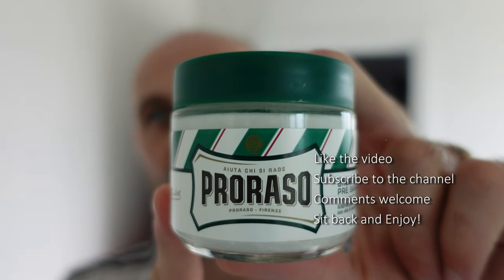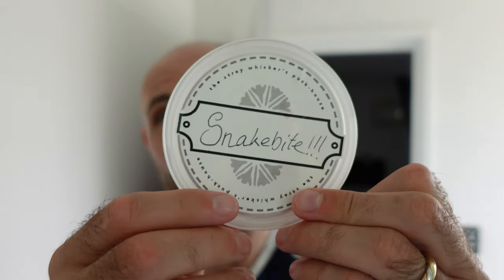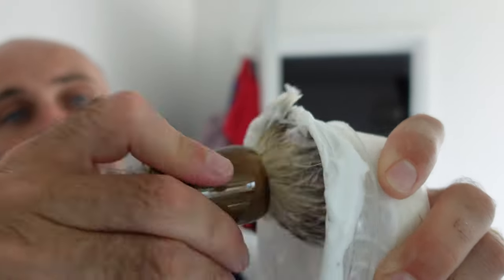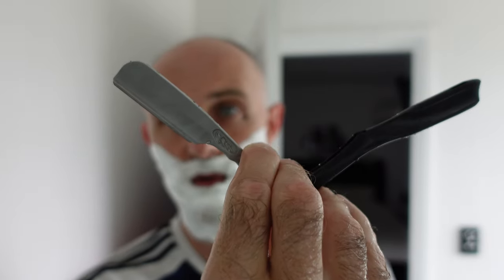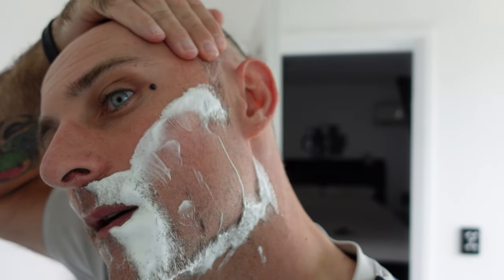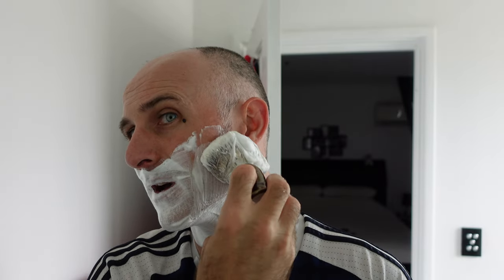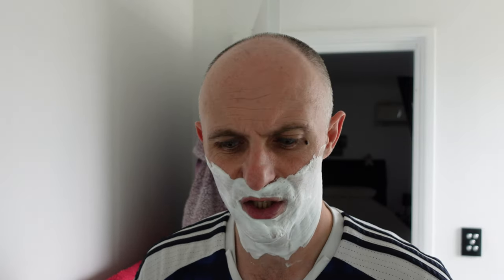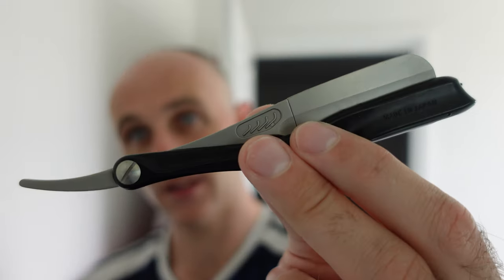A Fine Snakebite shave with more life troubles!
Gear Used in todays Shave:-

Pre Shave - Splash of Water
Soap - Fine Snakebite
Brush - G Point Ceramic Rhodium
Razor - Feather AC and Karve CB
Blade - Both Feather
Post Shave - Thayers Peach

Welcome to Another Cut Above where I share my passion for Traditional Wet Shaving and all things life!

You will see me on good days and on bad days, you will enter my home and hear the kids screaming, dogs barking and most importantly you'll hear audible feedback from razors!

Should you have any questions or queries please do not hesitate to comment on any video.